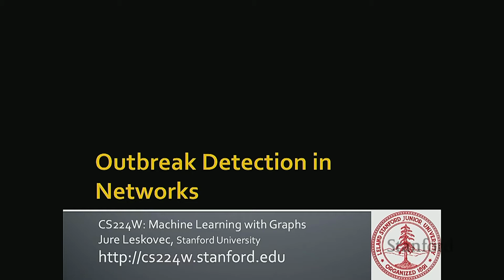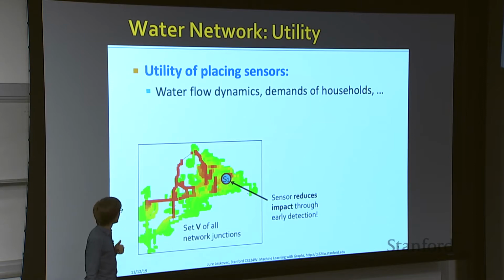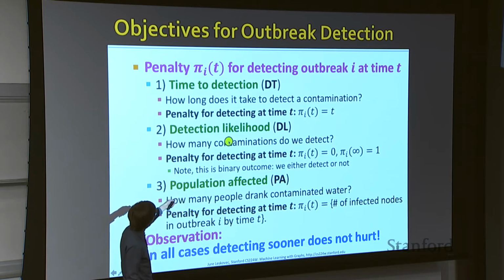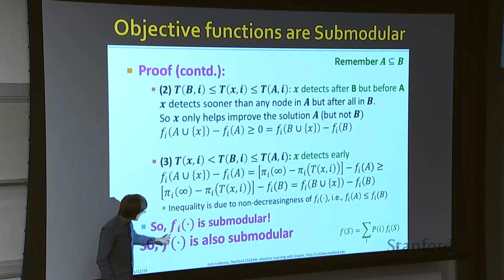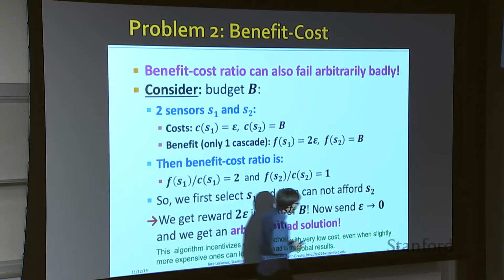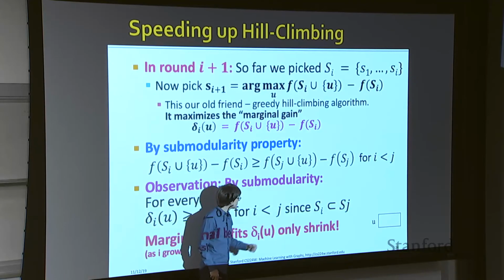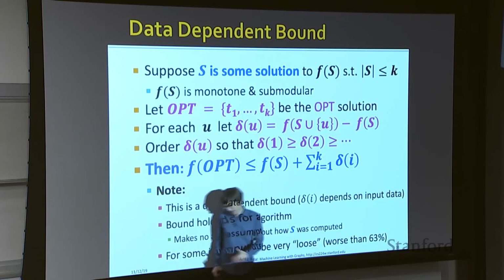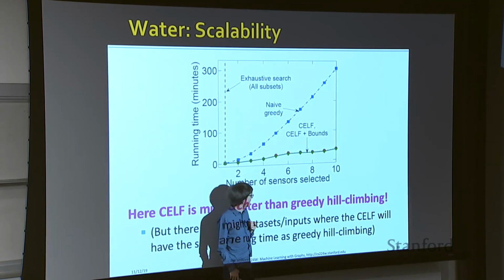Sberloga with Graphs 15. Outbreak Detection in Networks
Тема: Outbreak Detection in Networks

📰 Разбивка по остановочкам:

00:00 -  (там нет большой паузы, так что мы её придумаем) - когда на слайде написано "Objectives for outbreak detection", а дядя Лесковец говорит "Let's formalize it"
21:30 - CELF algorithm
38:00 - Speeding hill-climbing
51:00 - TODO